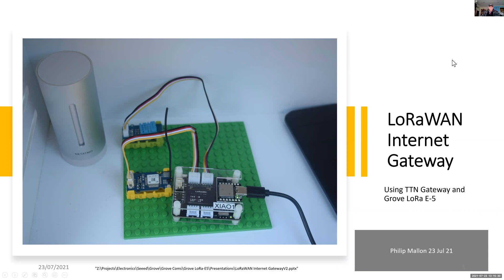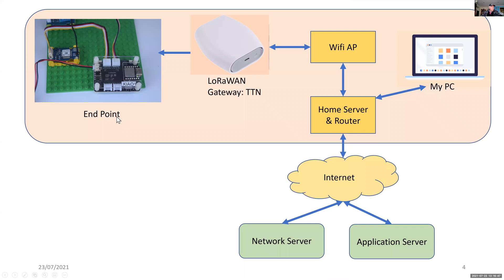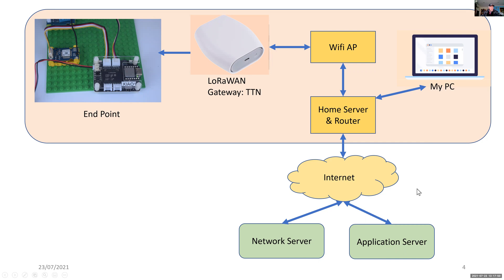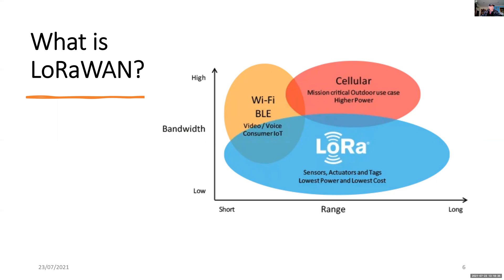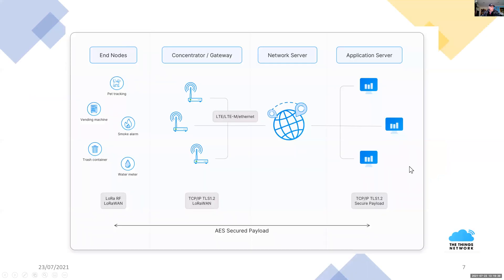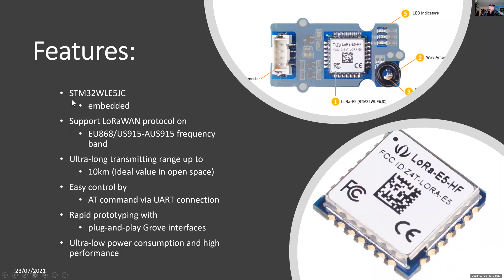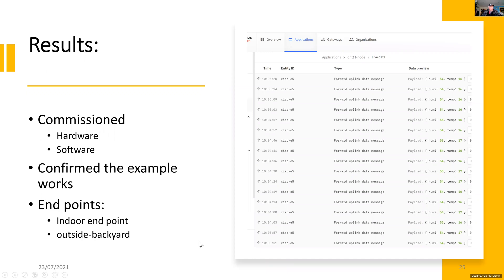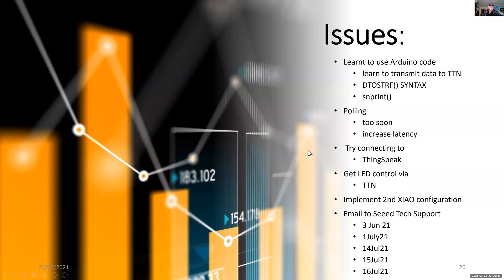LoRaWAN Internet Link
I explain what LoRaWAN is in this video and how I am using it for weather measurements. I need a long distance radio link that transmits short messages such as temperature and humidity values up to 3 kilometres away to a internet gateway.

Although I have had 4 years experience with point to point LoRa and I learning now how to connect my new Grove  LoRa E5 and TTG Gateway to the internet and The Things Network (TNN).

I invested in a whole new platform to achieve my results here and it is based on the Seeed Studio Xiao computer. Using a Xiao expansion unit my Grove LoRa E5 is connected to it. I also purchased a TTG LoRaWAN gateway from Seeed.

In my projects I want to confirm that the examples on the Seeed Studio wiki work and I reconfigured these for the LoRaWAN Australian frequency plans. While my original LoRa experience was easy and I got all of the examples to work within minutes it took me over 4 months to get these projects to work and I needed help from Seeed so I thank the technical staff at Seeed Studio for their help and support. Now I have a good LoRaWAN connection to TTN.